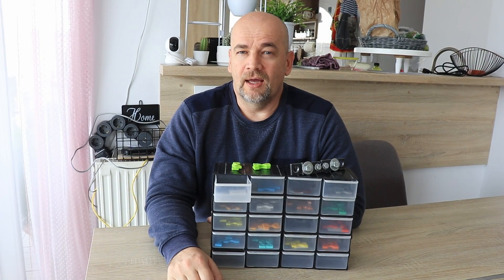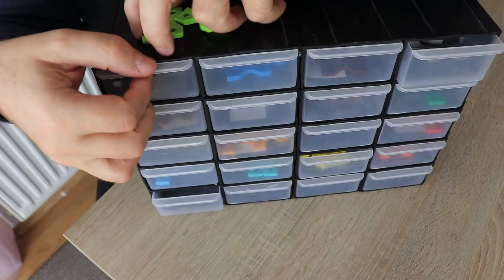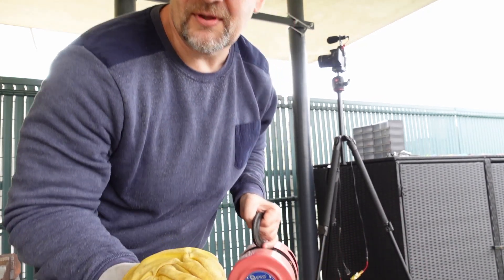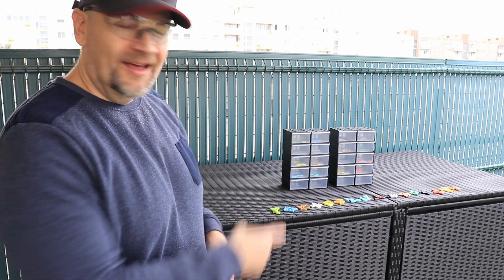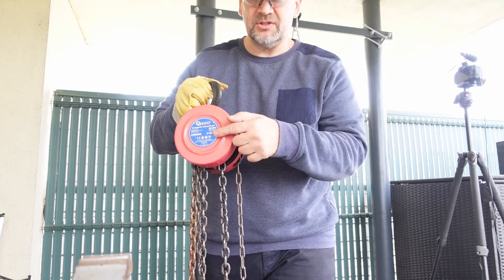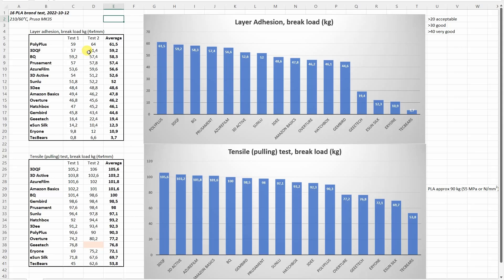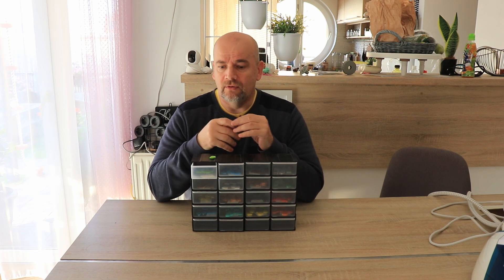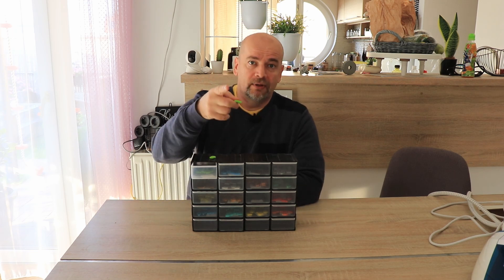16 PLA brand comparison test - which one is the strongest? Part 3/3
This is the 3rd part (last one) of my big PLA brand comparison test. In this episode I am testing the tensile strength and layer adhesion. Almost every filament was bought by me, only AzureFilm, Eryone and 3D Active was sent to be included in this testing.

Contents:
0:00 Introduction
1:51 3D printing
3:10 Layer adhesion tests
6:00 Tensile tests
8:05 Results
9:19 Final words

List of tested brands:
3D active
Eryone
Sunlu
Amazon Basics
eSun Silk
Geeetech
Gembird
BQ
3Dee
3DQF
Tecbears
PolyPlus
Overture
AzureFilm
Prusament
Hatchbox